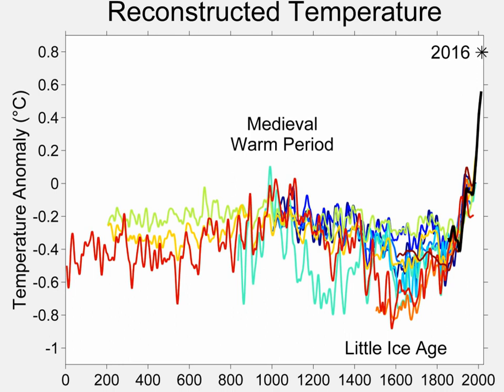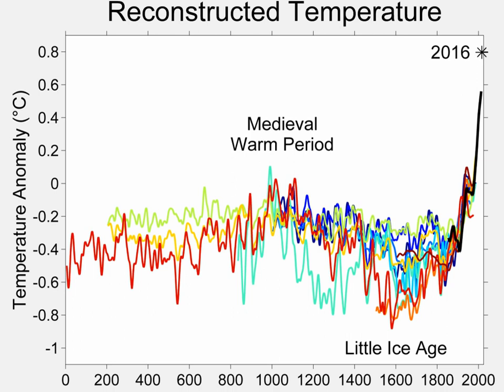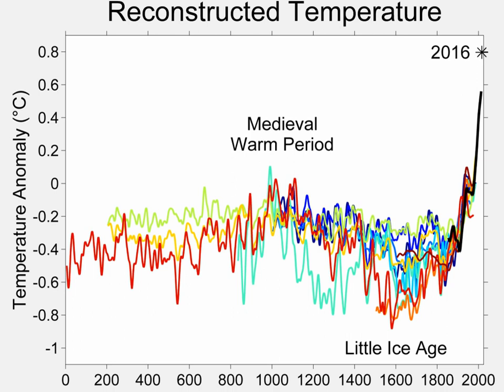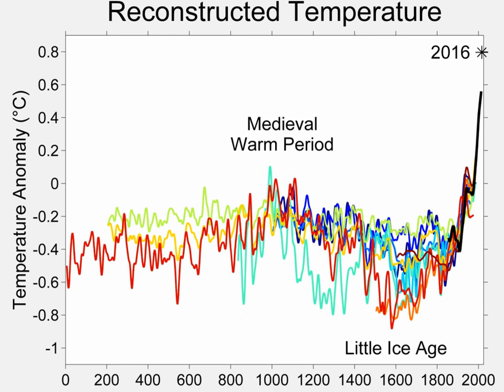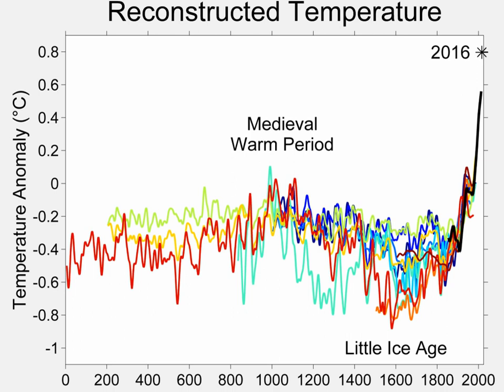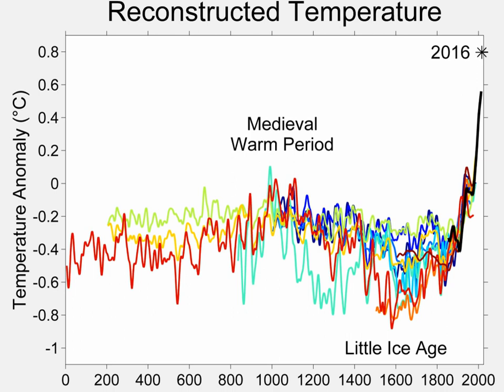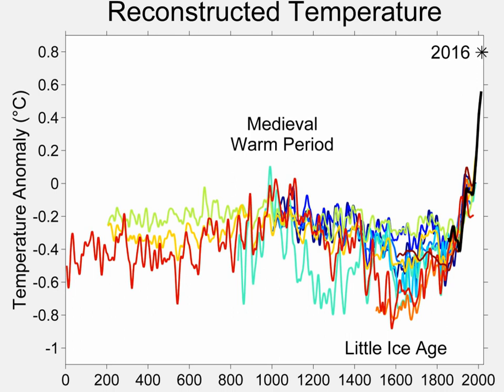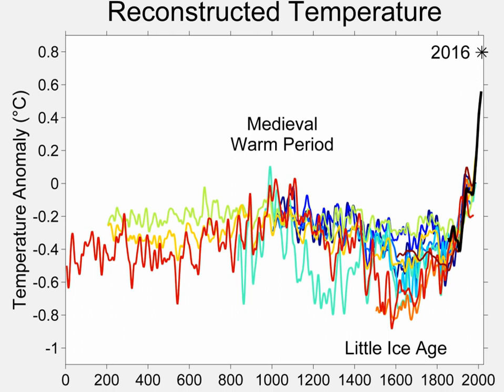Global temperature record | Wikipedia audio article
00:00:32 1 Satellite and balloon (1950s-present)
00:02:10 2 Thermometers (1850-present)
00:02:30 3 Tree rings and ice cores (from 1,000-2,000 years before present)
00:05:00 3.1 Indirect historical proxies
00:06:10 4 Paleoclimate (from 12,000 years before present)
00:07:04 5 Ice cores (from 800,000 years before present)
00:07:55 6 Geologic evidence (millions of years)
00:08:49 7 See also

- Socrates

SUMMARY
The global temperature record shows the fluctuations of the temperature of the atmosphere and the oceans through various spans of time.  The most detailed information exists since 1850, when methodical thermometer-based records began.  There are numerous estimates of temperatures since the end of the Pleistocene glaciation, particularly during the current Holocene epoch.  Older time periods are studied by paleoclimatology.